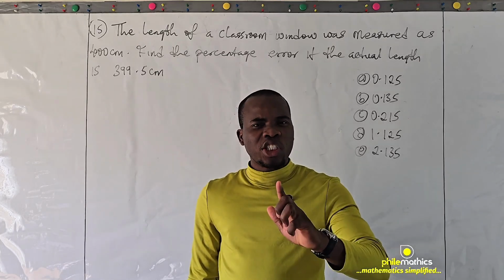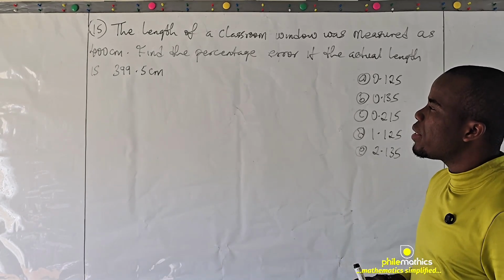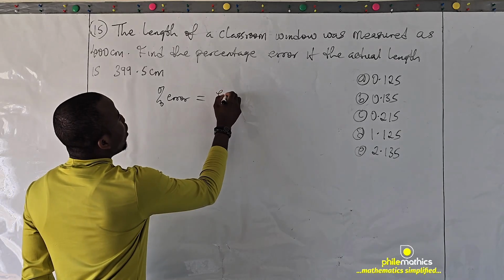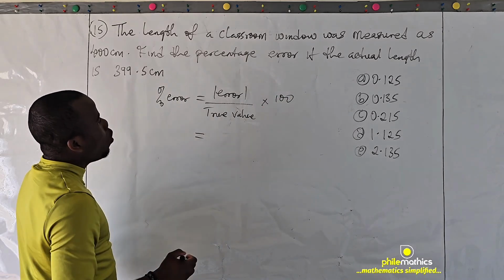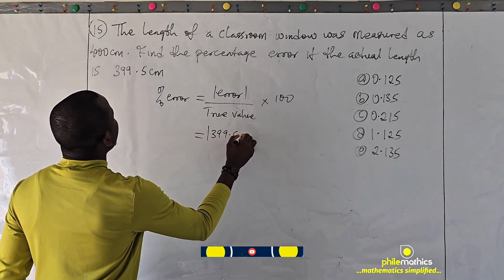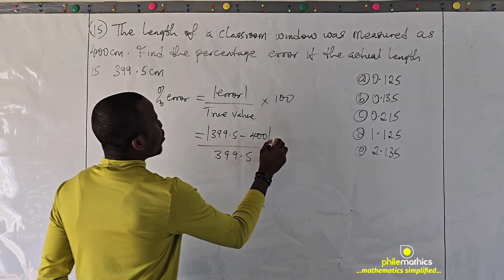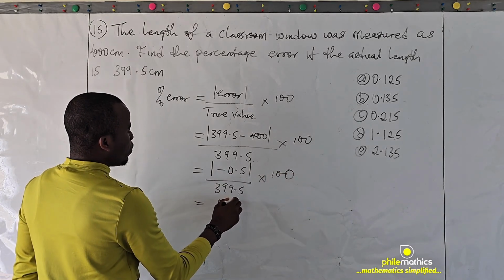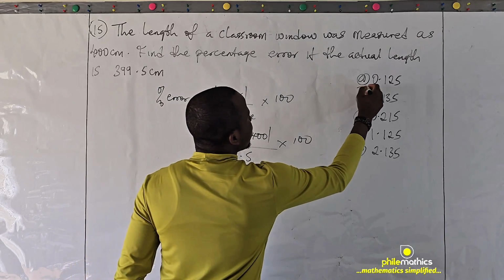PERCENTAGE ERROR SIMPLIFIED – LEARN FAST & SCORE HIGH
Want to MASTER Percentage Error in just minutes? This video breaks it down in the simplest way possible! Whether you're preparing for exams or just want to understand how accurate your calculations are, this lesson is for YOU.
 In this video, you’ll learn:
✔️ What Percentage Error really means
✔️ The simple formula you’ll never forget

 Percentage Error is super important in maths, physics, chemistry, and even real-life measurements. Once you understand this, your problem-solving skills will level up instantly!

 By the end of this video, you’ll be able to:
✅ Calculate percentage error easily
✅ Check the accuracy of any measurement
✅ Score higher in tests and exams

📌 Formula: Percentage Error = (|Measured Value - Actual Value| ÷ Actual Value) × 100%